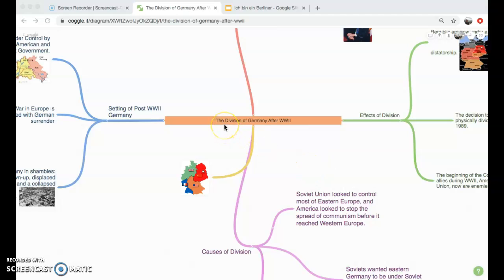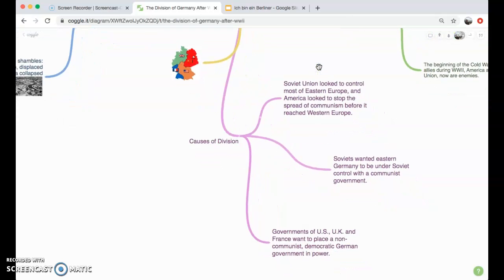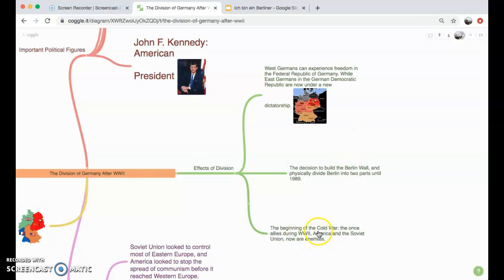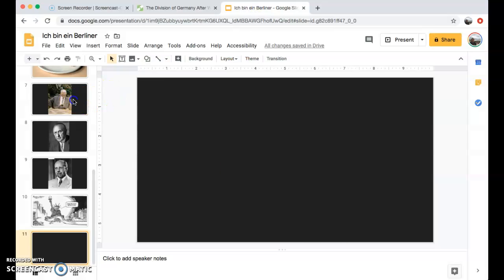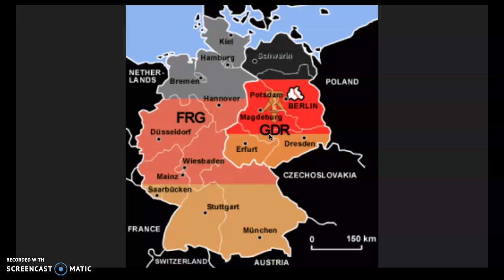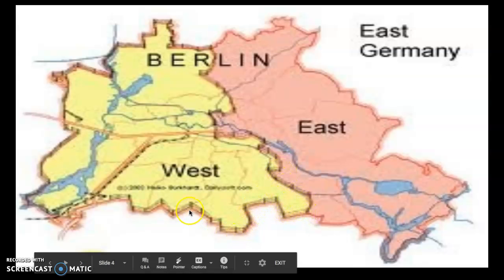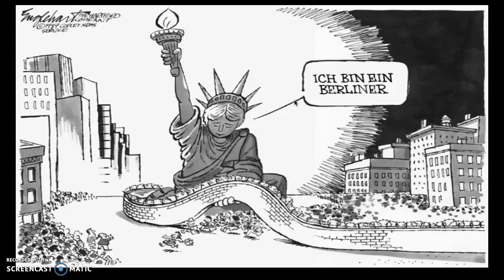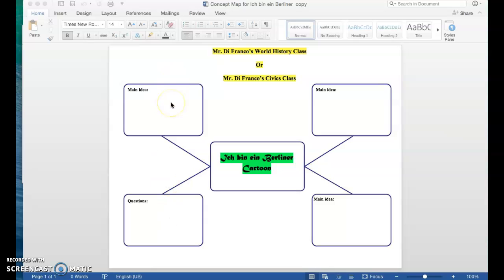Part 1- Ich bin ein Berliner part